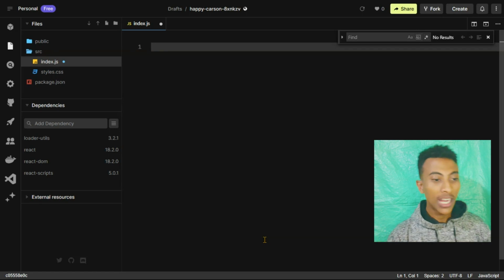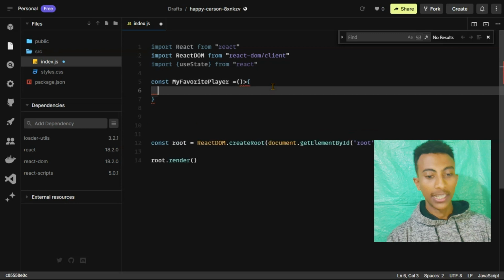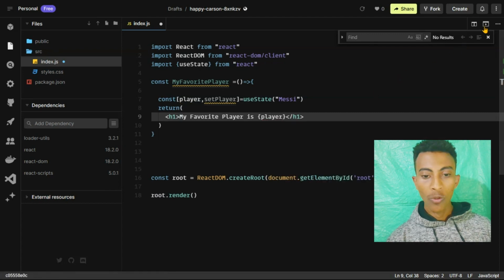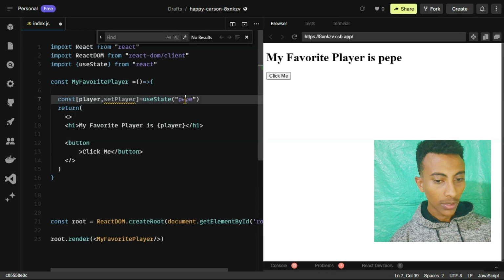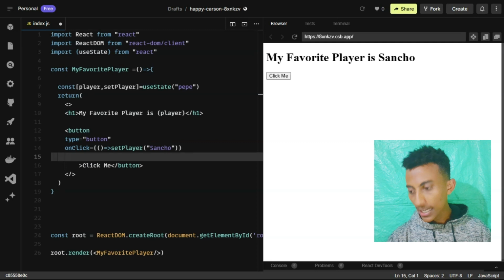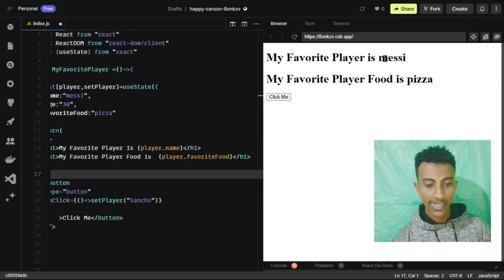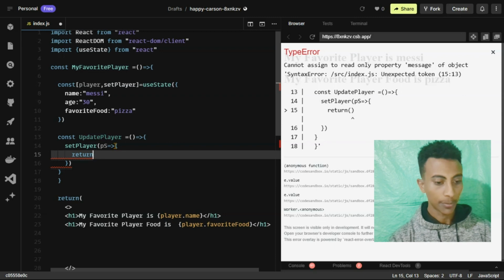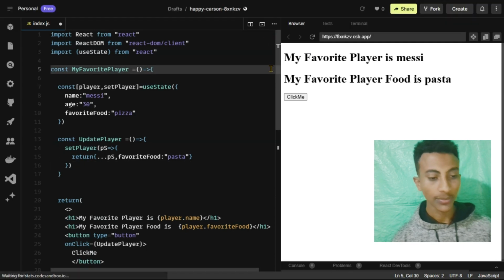2023 React UseState() Hook Master It Under 15 Minute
The useState hook is a React hook that allows you to manage state in your functional components. It returns an array with two values: the current state and a function to update it. The Hook takes an initial state value as an argument and returns an updated state value whenever the setter function is called.